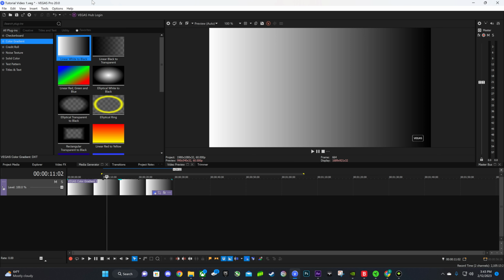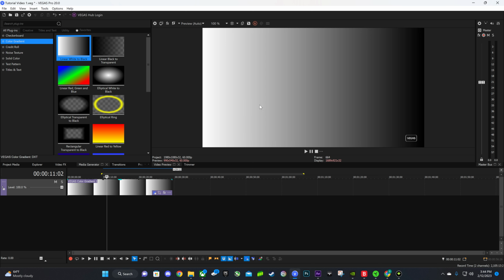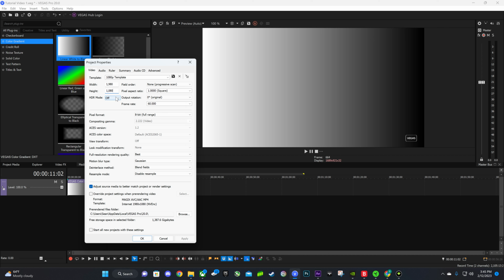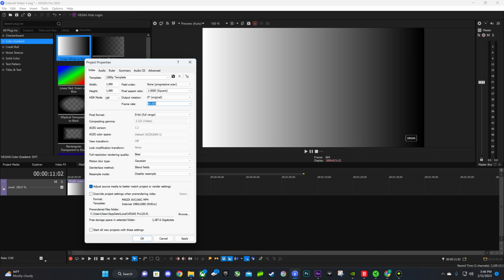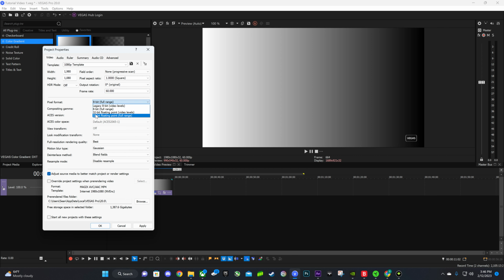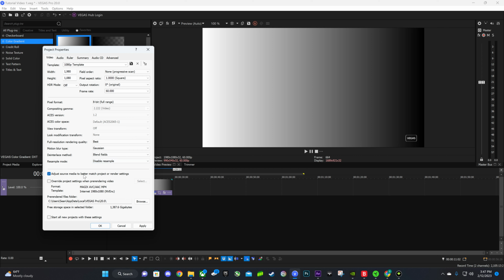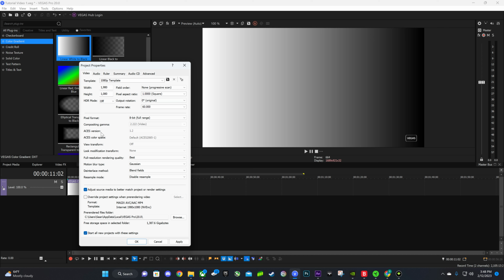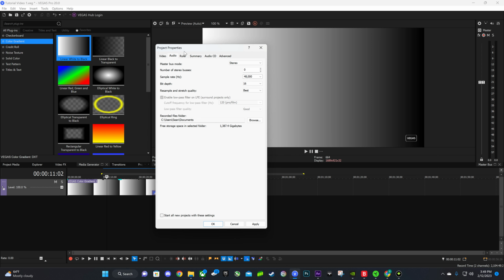Vegas Pro Tutorial - Project Properties - For Beginners!